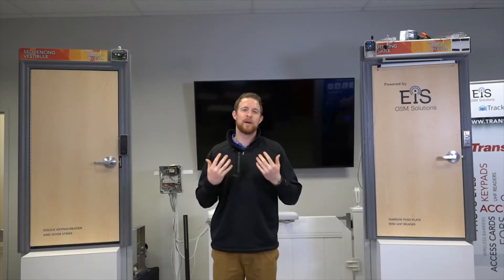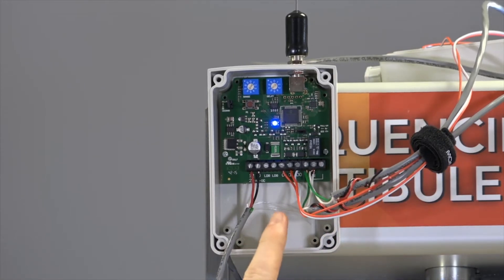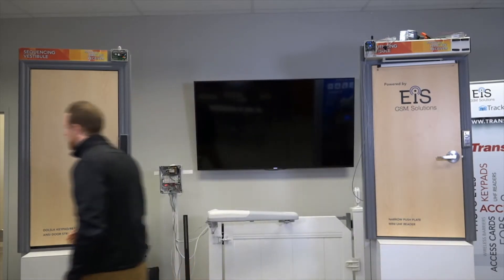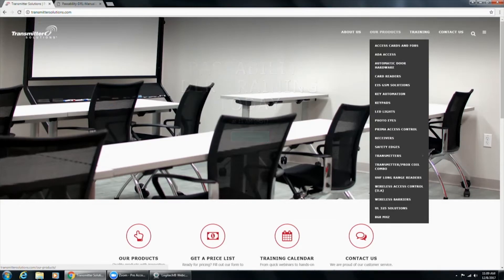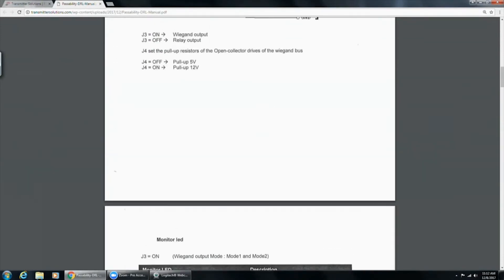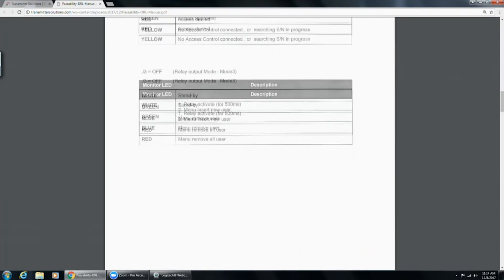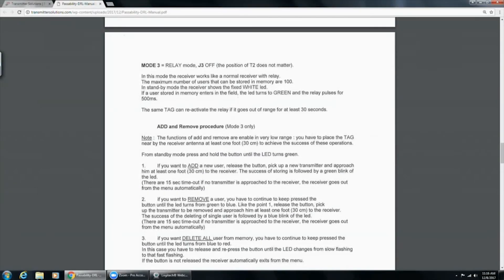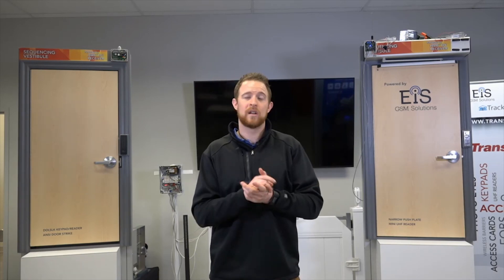12-8-2017 Passability DLR Receiver Training